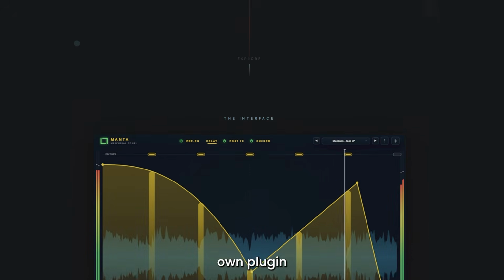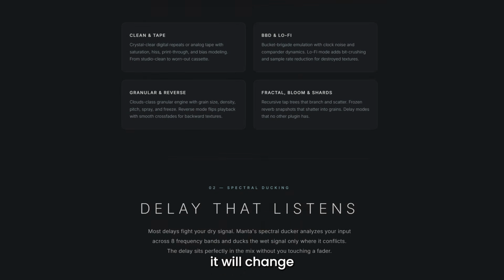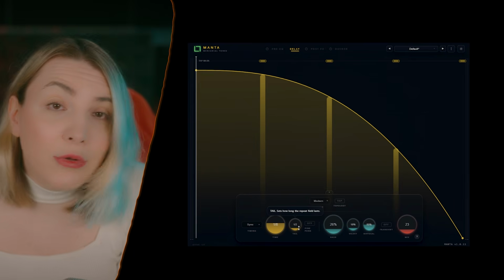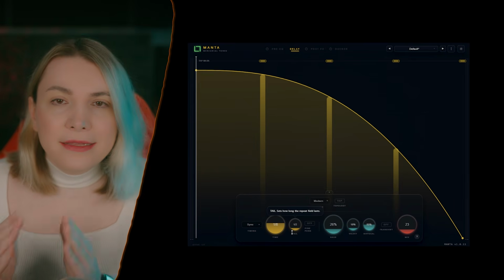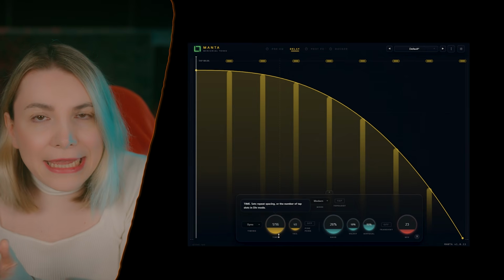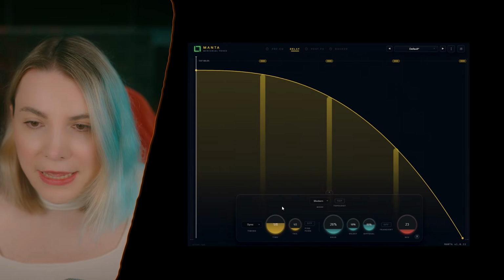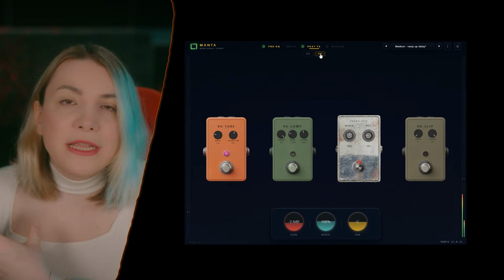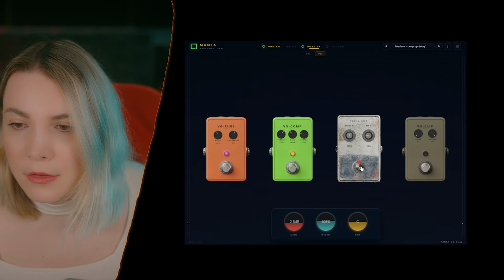I built a plugin that redefines what delay is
00:00